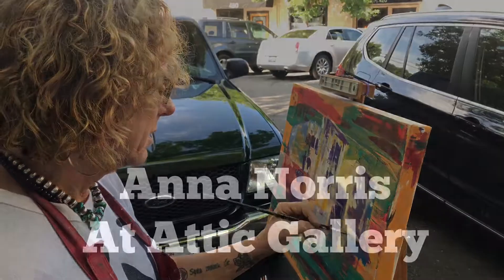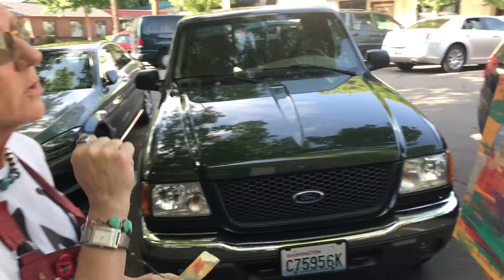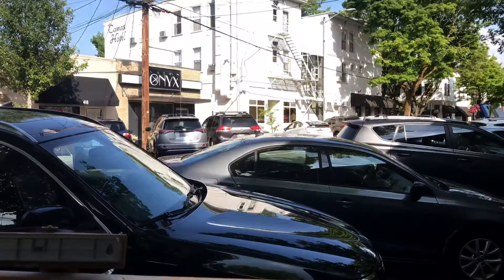Anna Norris: Plein Air Painting of Camas Hotel + Salon Onyx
Camas-based artist, Anna Norris, spent July’s First Friday using a credit card to paint the west side of the Camas Hotel along Cedar Street in Downtown Camas. She was one of several live artists at Attic Gallery at the event.